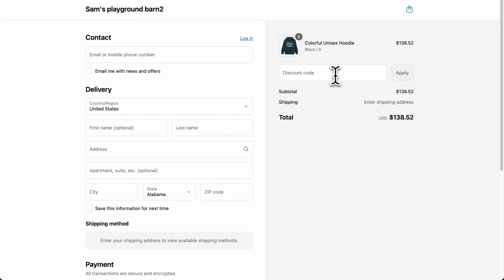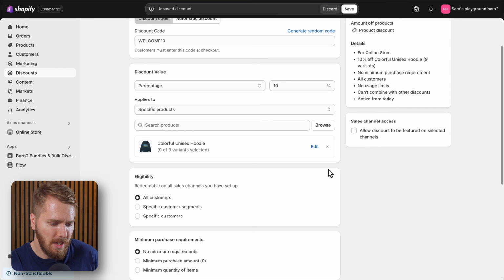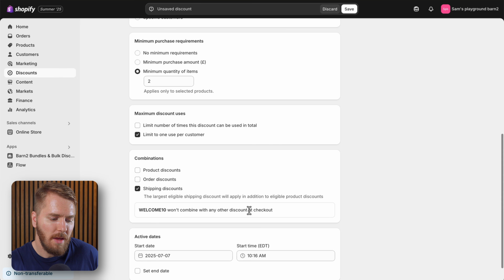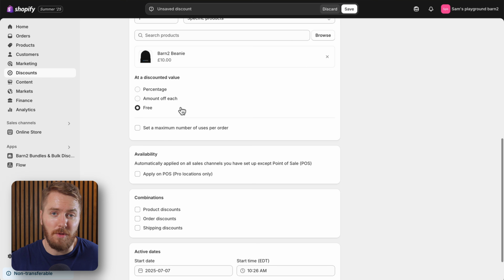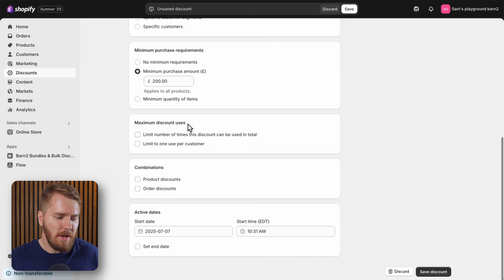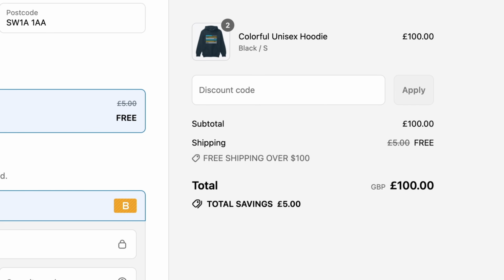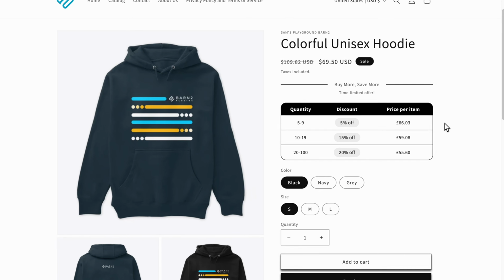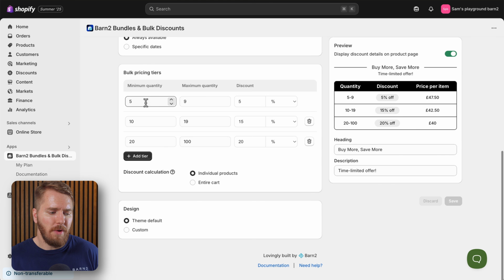Complete Guide to Shopify Discount Codes & Coupons (That Actually Convert)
Learn how to set up every type of discount in Shopify using coupon codes or automatic discounts.

Shopify gives merchants a lot of flexibility when it comes to running promotions, but knowing how to use the right discount at the right time can make all the difference.
I’ll also show you how to add flexible volume bundles and tiered pricing discounts to your Shopify store.

Learn how to set up a new discount using either the ‘volume bundle’ or tiered ‘bulk pricing’ options. Add products to the bundles, schedule the discounts in advance, customize the display on product pages, and analyze the results of your campaigns.

This video is perfect for Shopify store owners looking to boost conversions, increase average order value, and run smarter promotions.

Whether you're running a holiday sale or rewarding loyal customers, this guide will help you create high-converting Shopify discounts step by step.

Barn2 is the company behind a suite of professional WordPress plugins and Shopify apps. Expertly developed and supported by our friendly team, the plugins serve as solutions to a wide range of problems and enhancements to your WordPress site or Shopify store.

Video Chapters:
0:00 Slow Shopify sales?
0:34 Shopify discount code vs. automatic discount
2:01 How to add a basic discount code
6:06 Shopify Buy X Get Y discount setup
8:28 Amount off order discount
9:03 Free shipping discount setup
10:20 7 Best types of discounts
14:06 How to offer bulk discounts